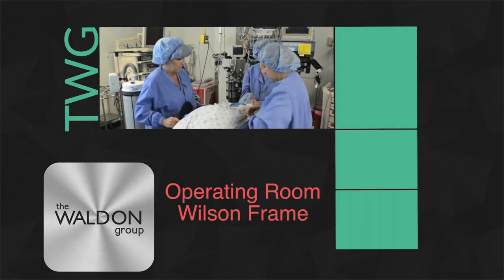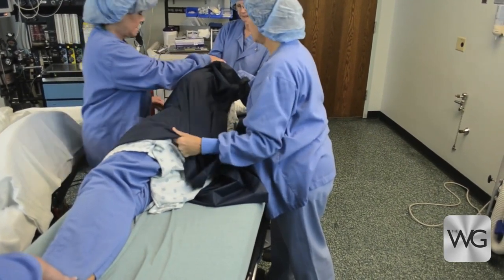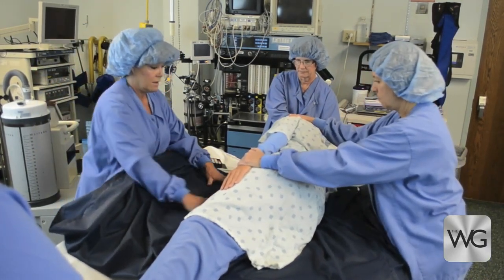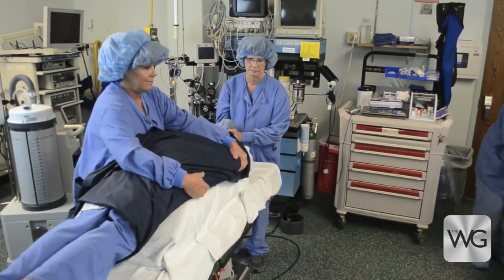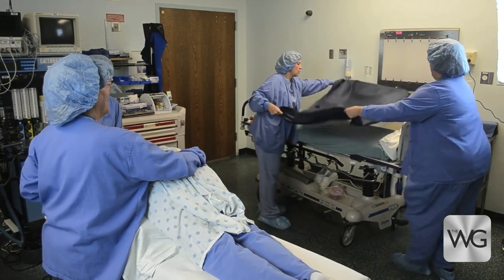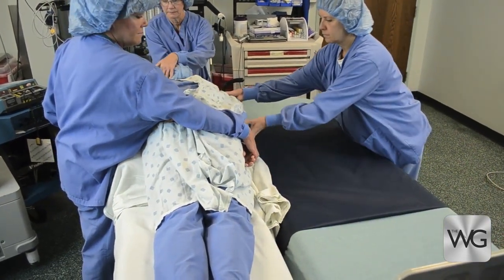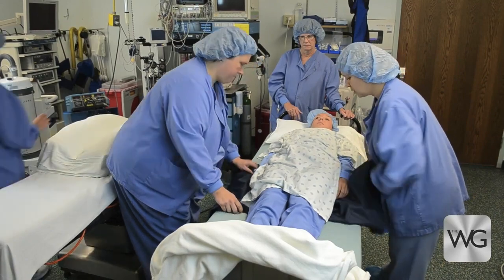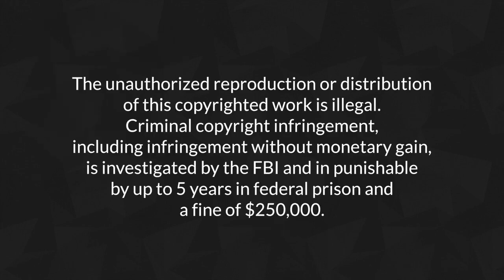Operating Room Wilson Frame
Transfer the patient from supine on the stretcher to prone on a Wilson frame.